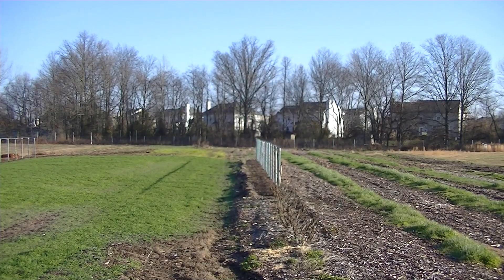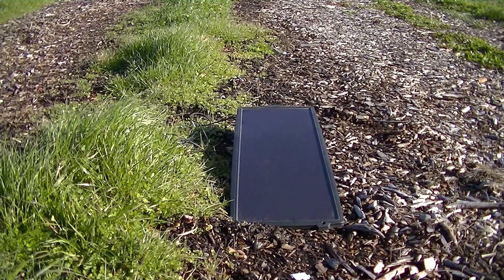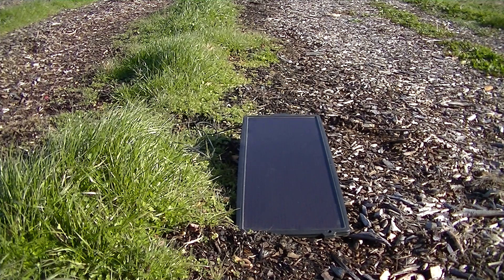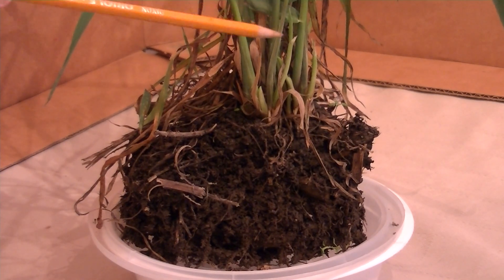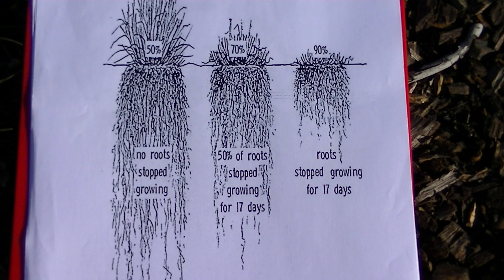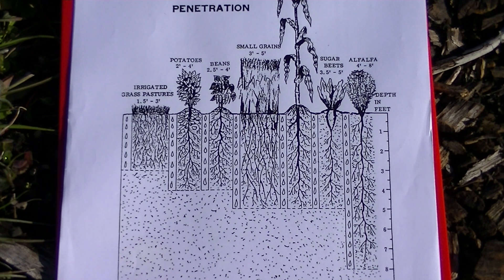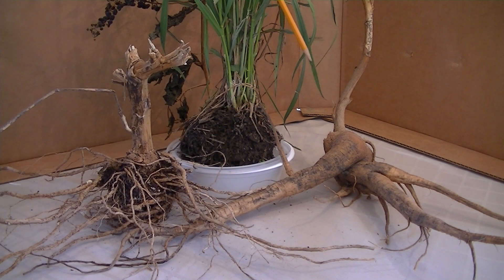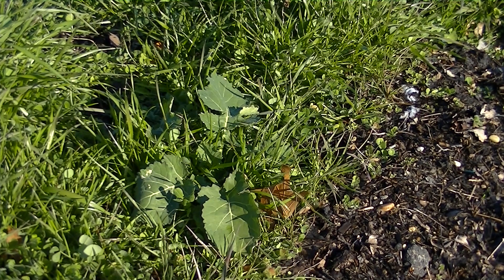Back to Eden Gardening Method Soil 101 with Wood Chips vs Leaves Composting G. Series # 12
This is Part 12 of 12 Part Series that will help you understand the PRO'S & CON'S of Back to Eden organic deep mulch gardening soil improvement 101 method with wood chips to composting just Fall leaves. Great start for beginners Tour our secrets for organic soil & growing gardening vegetables 101 documentary with pest control. Looking into soil food web & soil health in a no till organic garden. diy garden. Organic gardening and farming.